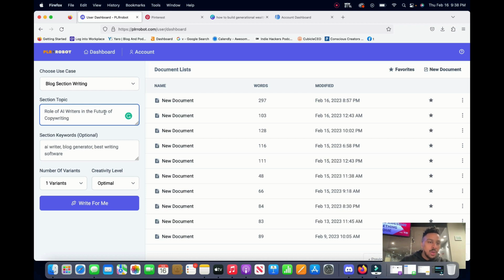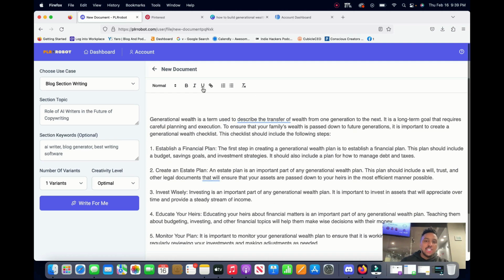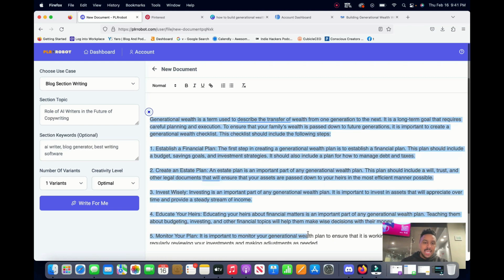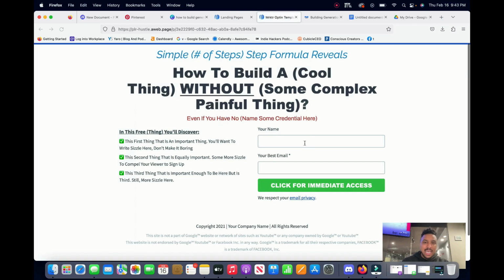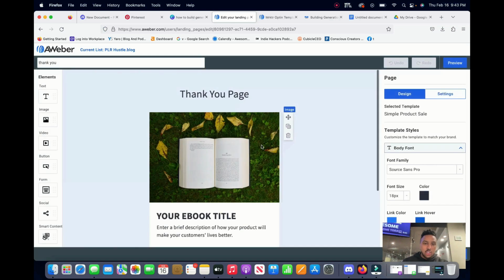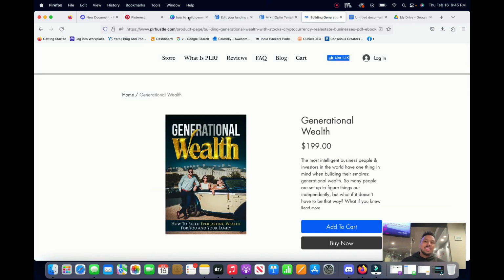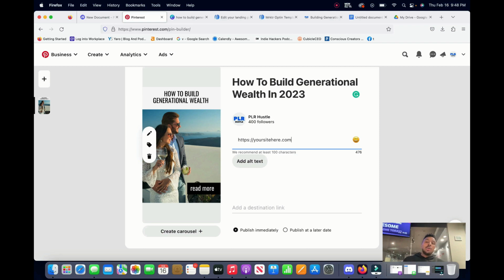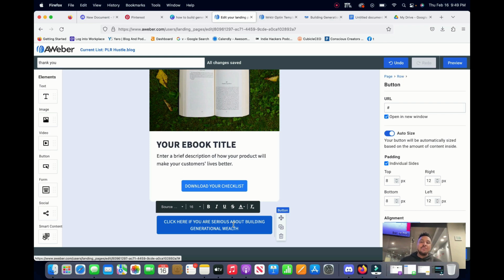Make $1000s A Month Passive Income Selling eBooks - Copy Paste (STEP BY STEP)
Making money selling ebooks has never been easier when you allow Ai to help you with the process. Once you do, you'll be able to build a passive income that will continue flowing for years to come.